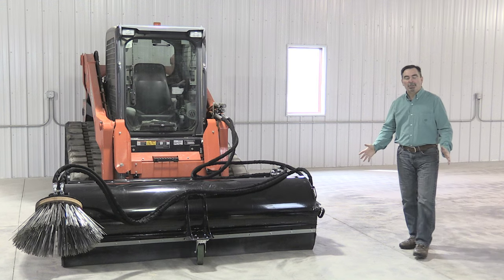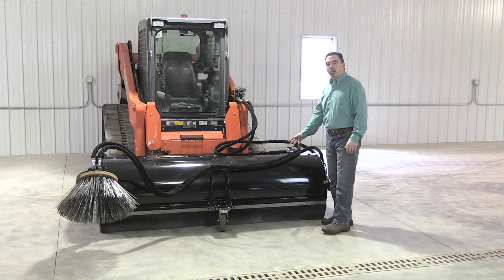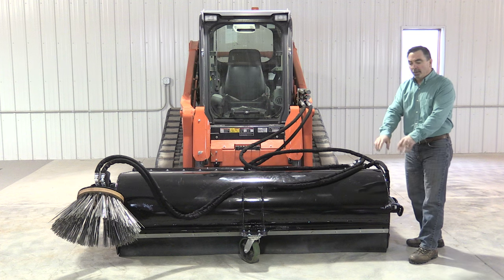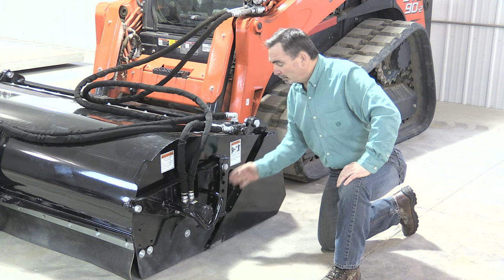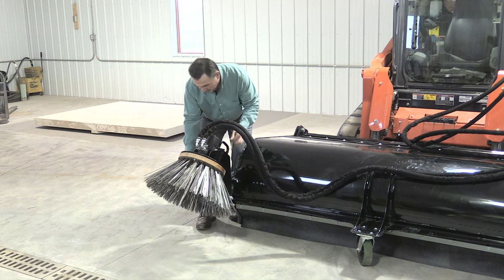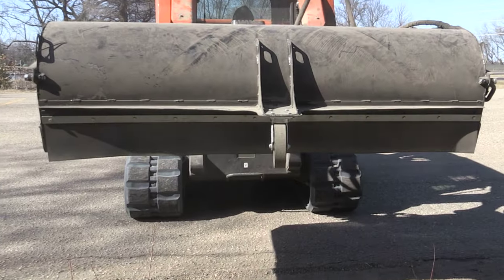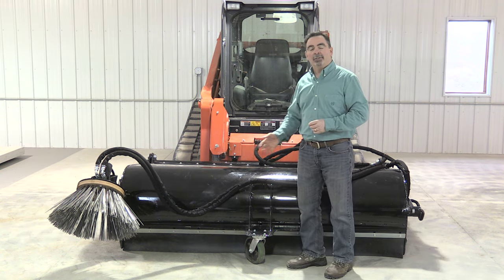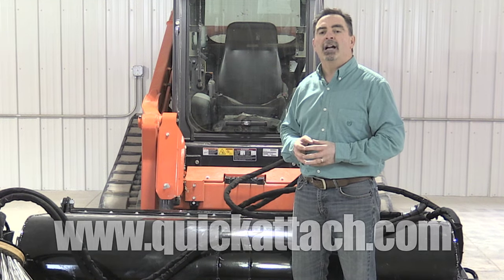Quick Attach® Clean Sweep Pick up Broom Sweeper & Water Kit Skid Steer Attachment overview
Quick Attach® Clean Sweep Pick up Broom Sweeper & Water Kit Skid Steer Attachment

Sweep clean, scrape mud going forward or in reverse. Ideal for construction, industrial or municipal jobs, the Clean Sweep Pick-Up Broom is easy to attach and simple to operate on your skid steer. The reversible cutting edge helps cut loose caked-on mud, while the sweeper’s poly bristles deposit dirt and debris in the container which can be dumped when full.